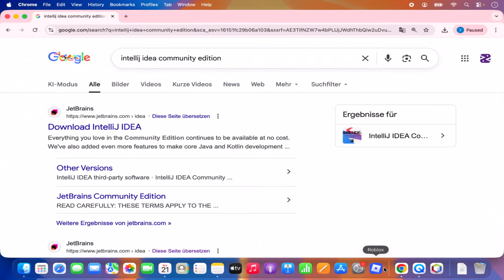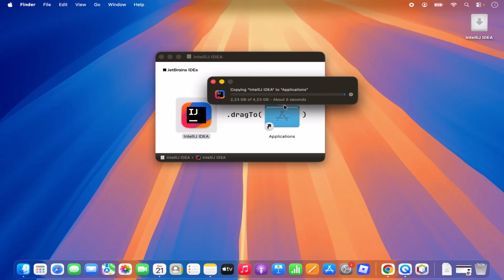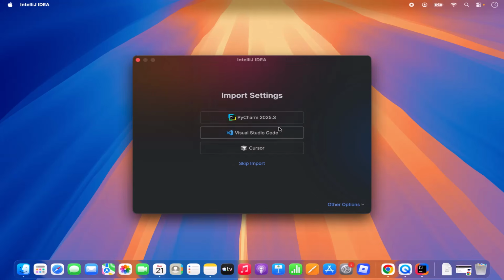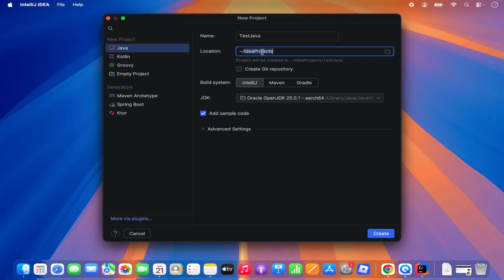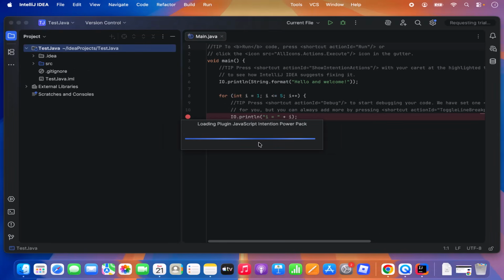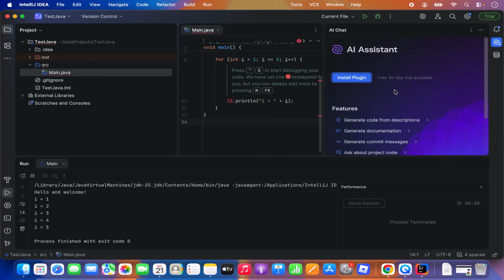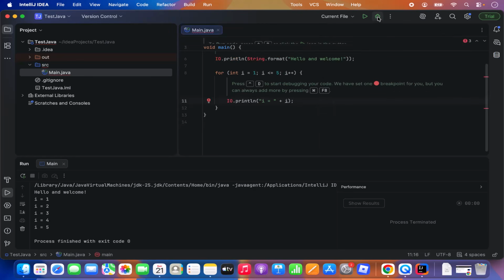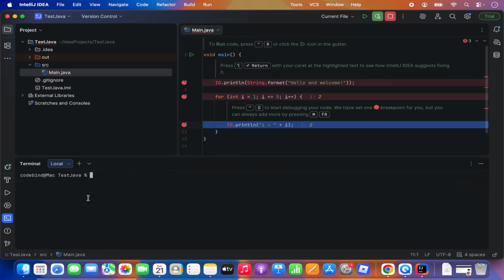How to Install IntelliJ IDEA on Mac | Install IntelliJ IDEA IDE on macOS (2026)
How to Install IntelliJ IDEA on Mac | Install IntelliJ IDEA IDE on macOS (M1, M2, M3, M4, Apple Silicon, MacBook Pro & MacBook Air)

How to Install Java on Mac | Install Java on macOS (M1, M2, M3, M4, M5) (Apple Silicon Chip)

In this complete step-by-step tutorial, you’ll learn how to install IntelliJ IDEA on macOS easily and correctly. IntelliJ IDEA is one of the most powerful and widely used integrated development environments (IDEs), especially popular for Java development, but it also supports Kotlin, Scala, Groovy, Spring, Android, and many other technologies. This guide is perfect for beginners, students, and professional developers who want to set up IntelliJ IDEA on a Mac without any confusion.

This video covers the full installation process for IntelliJ IDEA on macOS, including Apple Silicon Macs such as M1, M2, M3, and the latest M4 chips. Whether you’re using a MacBook Pro, MacBook Air, or any modern macOS device, this tutorial ensures you follow the correct steps for a smooth and error-free installation.

We begin by showing you how to download IntelliJ IDEA safely from the official JetBrains website and explaining the difference between IntelliJ IDEA Community Edition (free and open-source) and IntelliJ IDEA Ultimate Edition (paid, with advanced enterprise features). This will help you choose the right version based on your development needs.

Next, we walk through the installation process step by step, including opening the DMG file, moving IntelliJ IDEA to the Applications folder, and launching it for the first time on macOS. You’ll also learn how to handle macOS security and Gatekeeper warnings, which are common when opening developer tools for the first time.

Since IntelliJ IDEA requires Java to run, this tutorial also explains how to install the Java Development Kit (JDK) on macOS and how IntelliJ manages Java internally. We cover how to verify the JDK installation, select the correct Java version, and ensure full compatibility on Apple Silicon Macs using ARM architecture.

Once IntelliJ IDEA is installed, you’ll learn how to complete the initial setup, configure basic preferences, understand the user interface, and create your first project. We also discuss useful tips for improving performance on Mac, setting up plugins, and avoiding common installation issues such as IntelliJ not opening, Java not detected, or permission errors.

This tutorial works on the latest macOS versions and supports both Apple Silicon and Intel-based Macs. It’s ideal for computer science students, Java learners, Android developers, backend engineers, and anyone setting up a professional development environment on macOS. No prior experience with IntelliJ IDEA or advanced technical knowledge is required.

By the end of this video, you’ll have IntelliJ IDEA fully installed and ready to use on your Mac, allowing you to start coding, building projects, and learning modern software development with confidence.